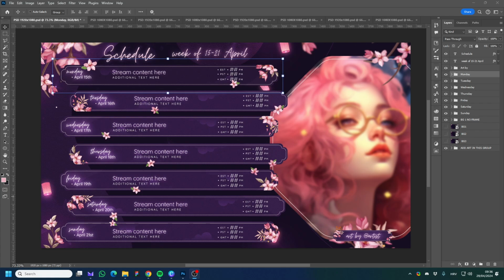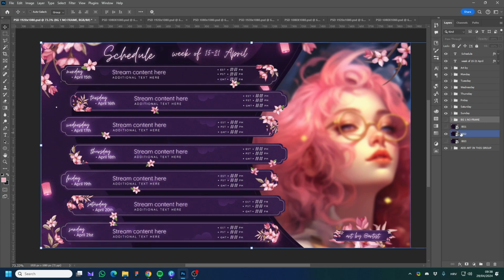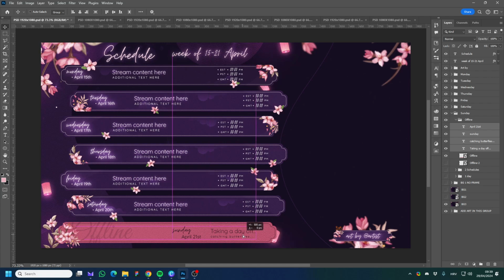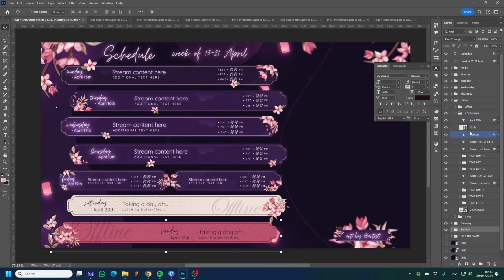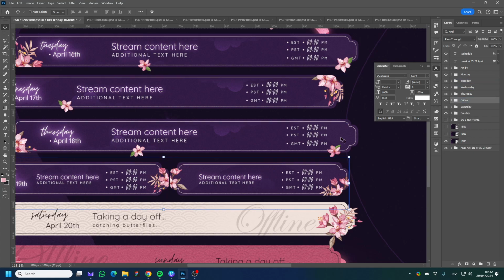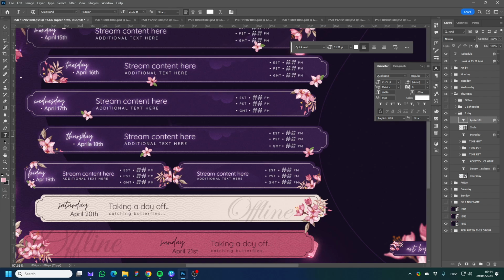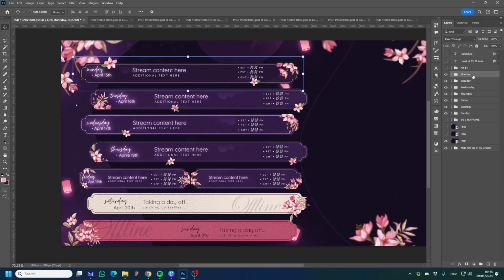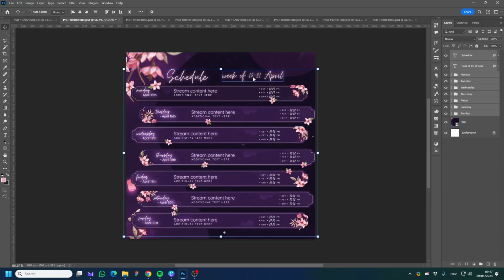How to Edit Vtuber Stream Schedule in Photoshop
Check more designs